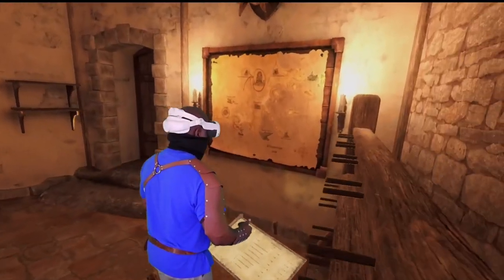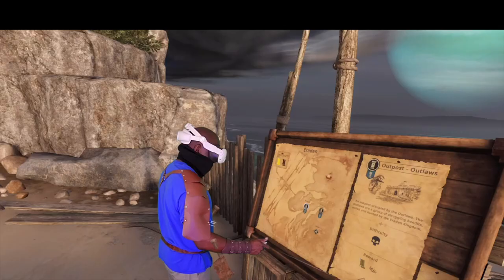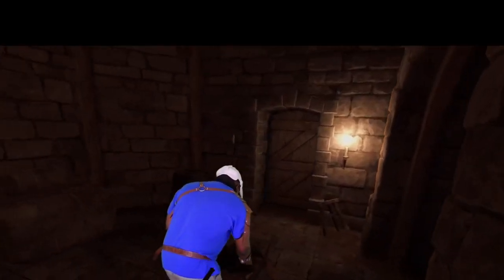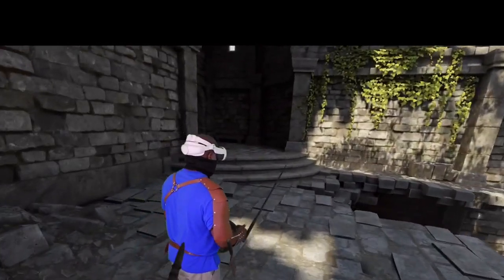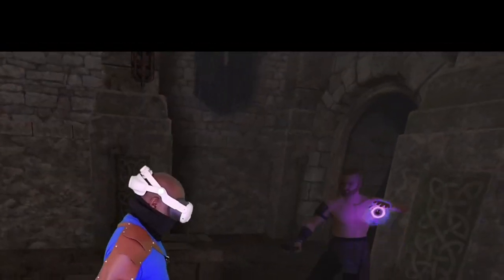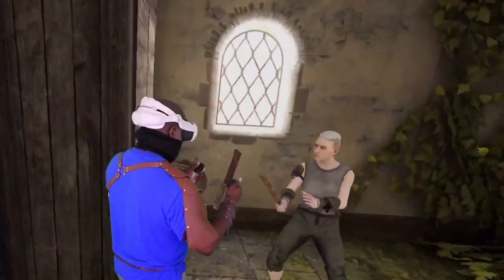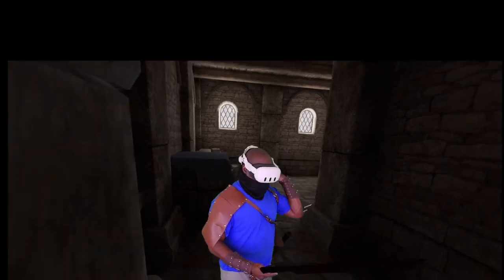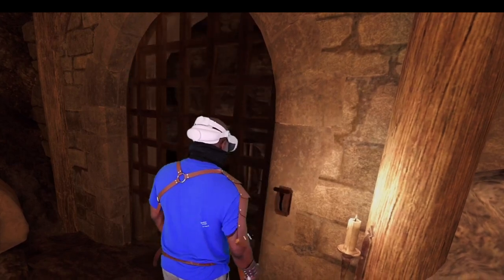OG Plays Blade and Sorcery Crystal Hunt Campaign Walkthru Outlaws Outpost Mixed Reality Capture